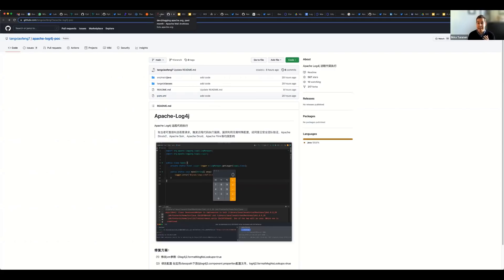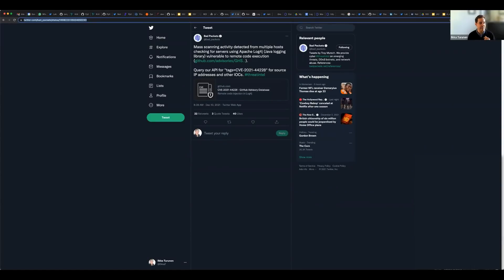Critical New 0-day Vulnerability in Popular Log4j Library Affecting Applications in Mass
A serious 0-day Remote Code Execution exploit in log4j, the most popular java logging framework, was discovered today. Immediate action is needed from software maintainers.